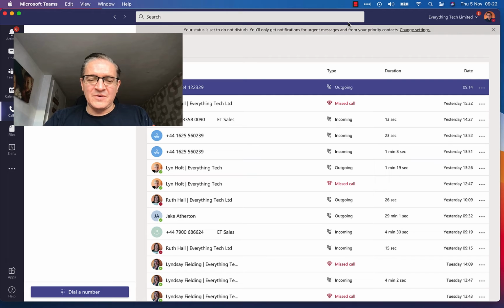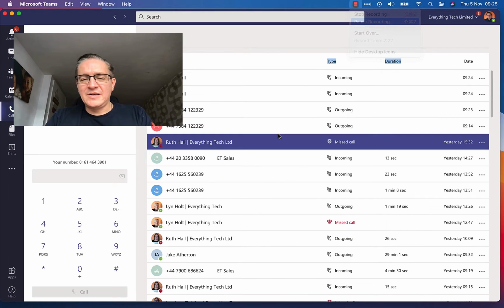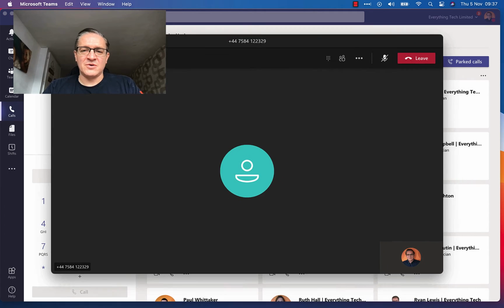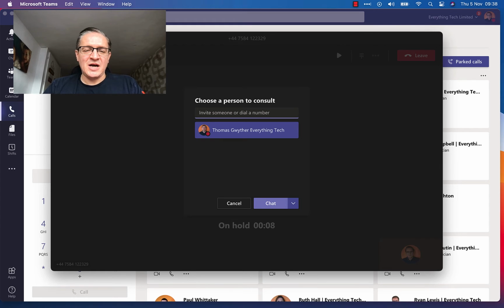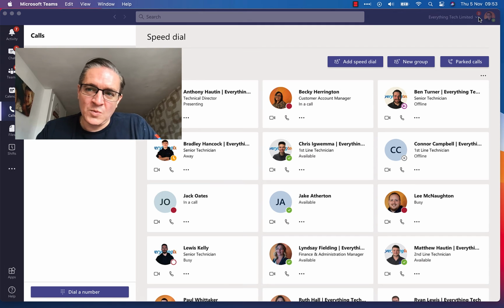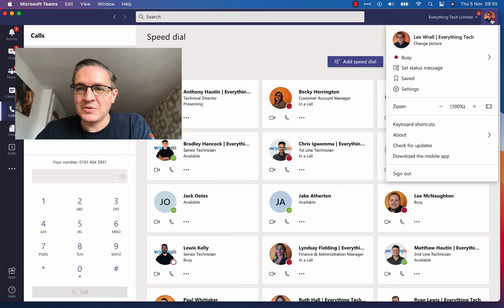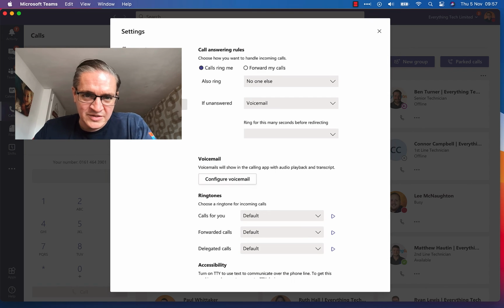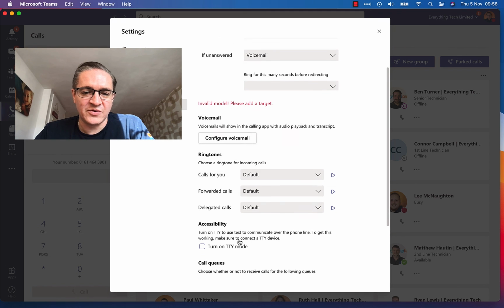Microsoft Teams Business Voice Training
In this session I run through the basics of Teams Business Voice